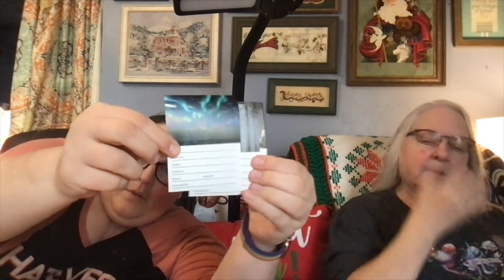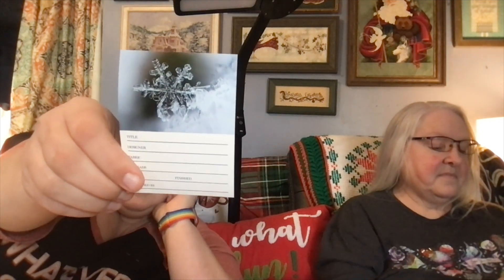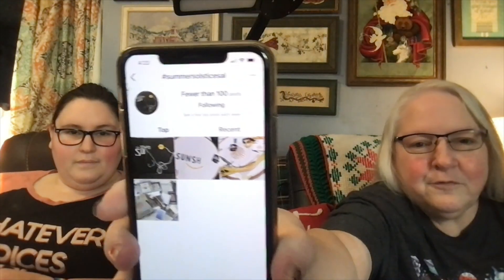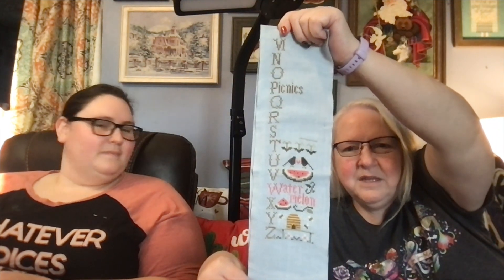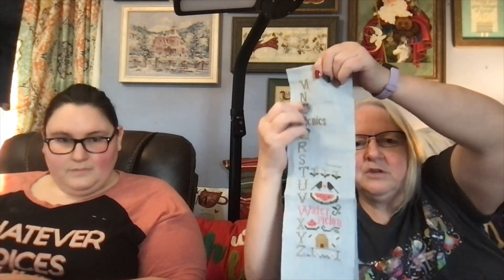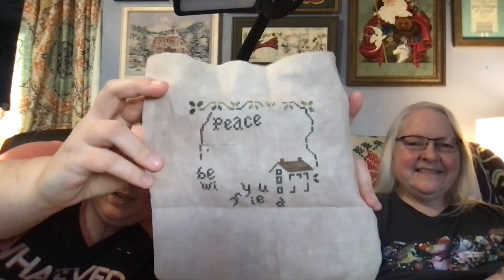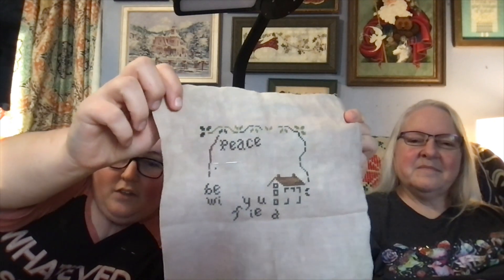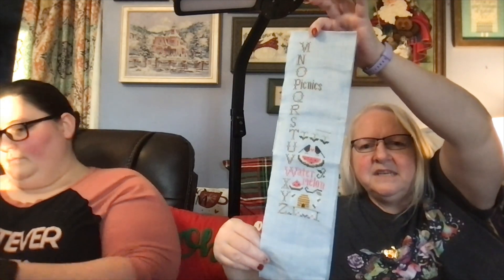The Black Needle Society FlossTube— Flossmas Day 22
Hello Society Stitchers!
Throughout the month of December, we are unboxing our Nice List box for 2021, and sharing our progress on our 12DaysOfStitching challenge!

Join us for 12DaysOfStitching! We are hosting this on Instagram and on FlossTube. We are planning to stitch 12 project each at least 1 day in December. Stitch however works best for you. Whether it is 12 days on one project, 12 minutes a day in December, 12 stitches a day, 1200 stitches during the month, 12 hours of stitching during December. it's all up to you!
KATIE
Blackbird Designs: Peace (2013 Special Christmas Issue of Just Cross  Stitch Magazine)

LAURA
Little House Needleworks: Summer ABC's
Athena is our customer service representative and will respond to your email within 48 hours.